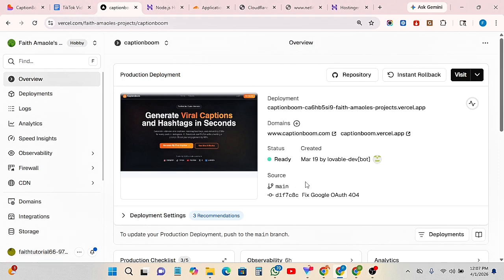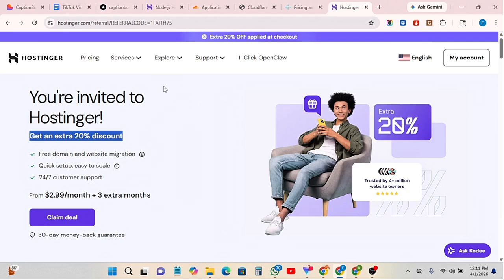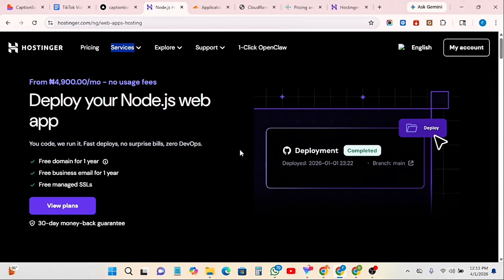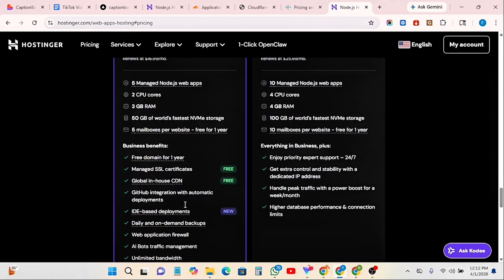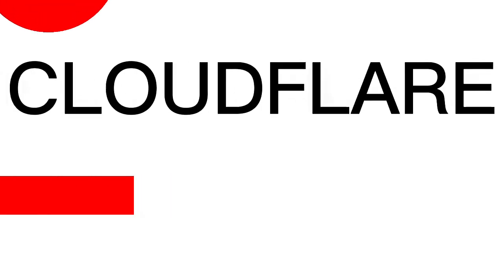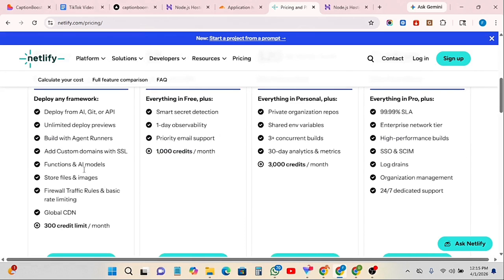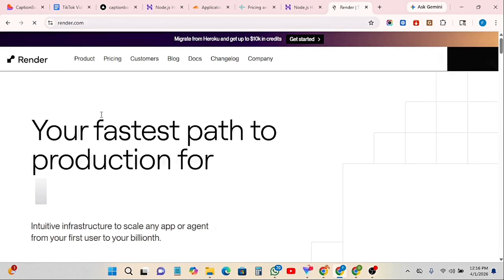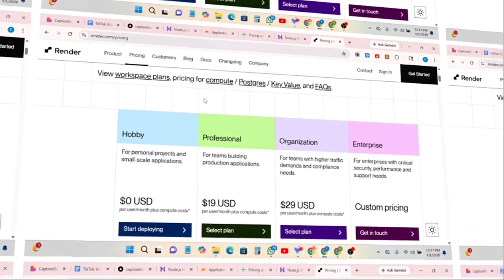5 Best Hosting for Vibe Coded Apps in 2026 (Fastest, Free, and Cheapest)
Trying to figure out where to host your vibe-coded app? I tested the best hosting platforms so you can skip the frustration and go straight to the one that actually works.

In this video, I break down the best free and paid hosting options for Vibe-coded apps in 2026, including speed, ease of use, pricing, and which one beginners should start with today.

2. Hire Me For Your Pro Website Design Project

3.

4.

5.

✅TOOLS YOU NEED:

1. WEB DESIGN TOOLS I USE